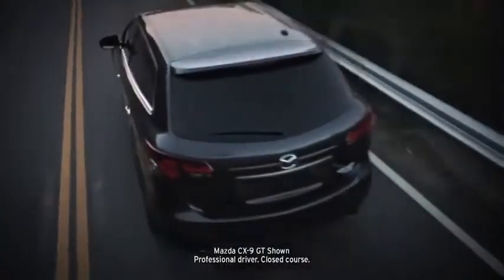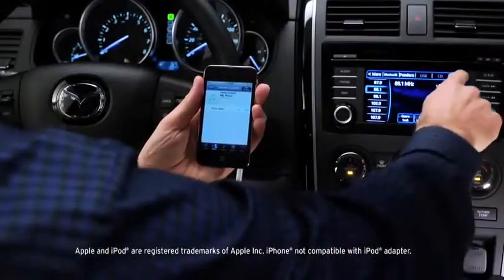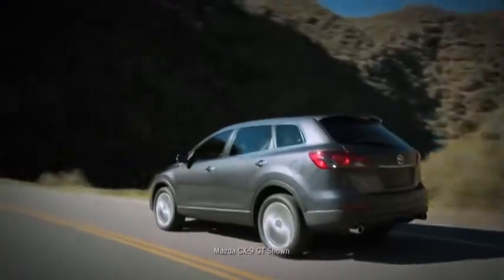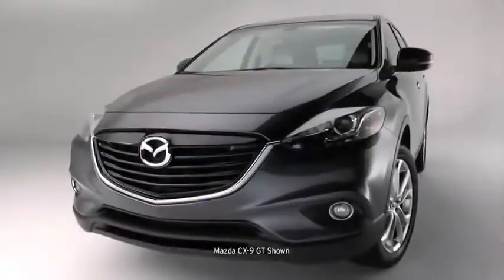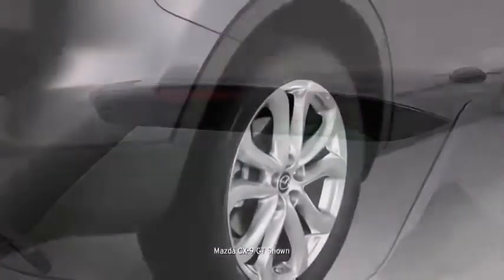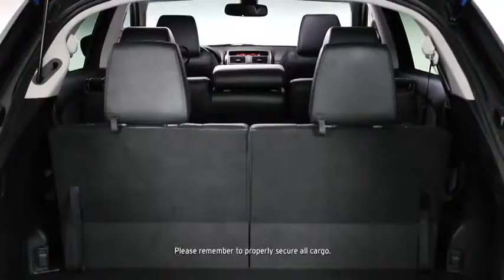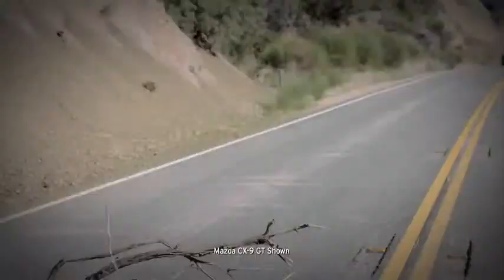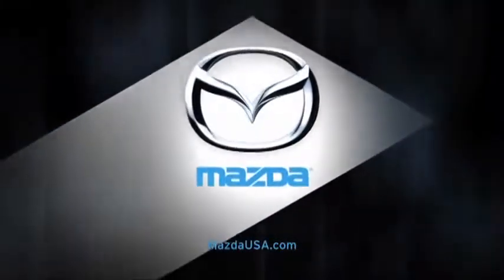2013 CX 9 — Walkaround Sport Mazda USA